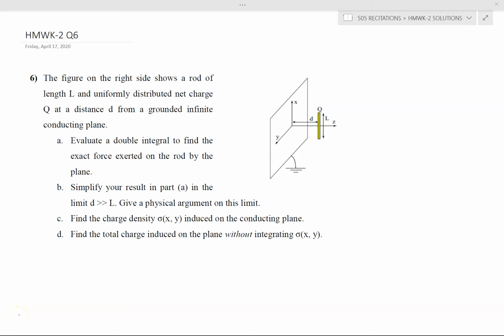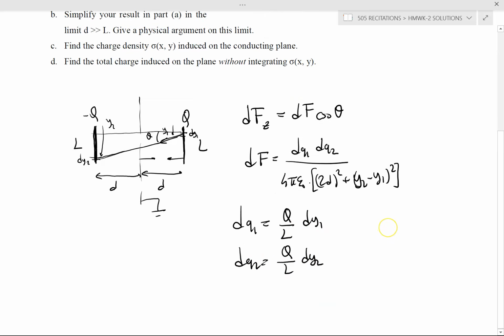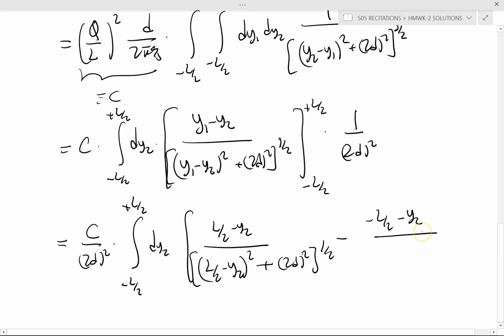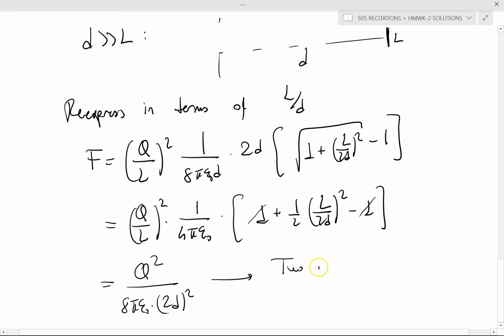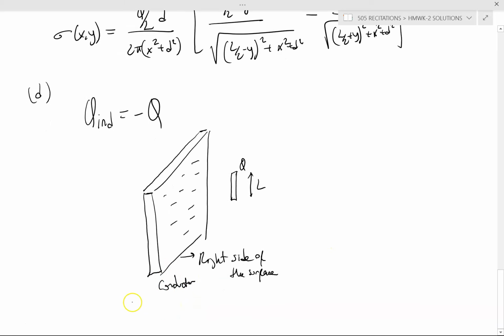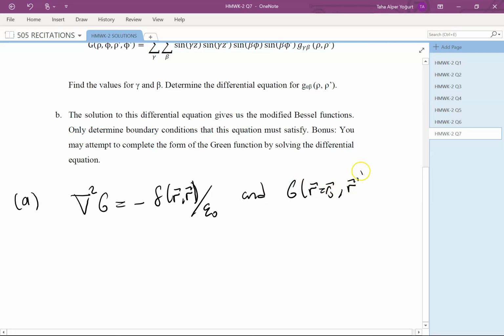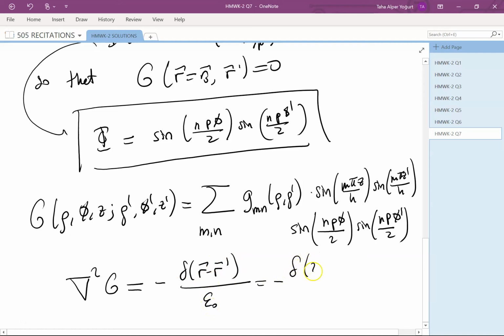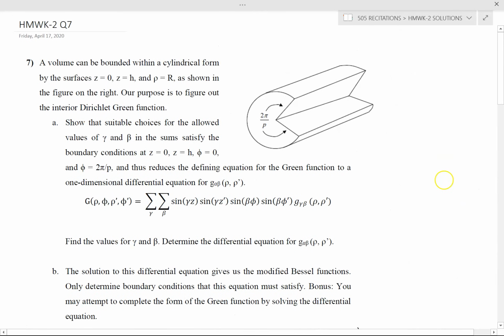PHYS-505 HOMEWORK-2 SOLUTIONS PART-4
METU PHYSICS

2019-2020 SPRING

PHYS-505: ELECTROMAGNETIC THEORY-I

HOMEWORK-2 PART-4

METHOD OF IMAGES, LAPLACE EQUATION and GREEN FUNCTIONS